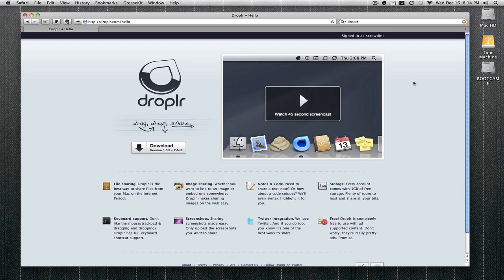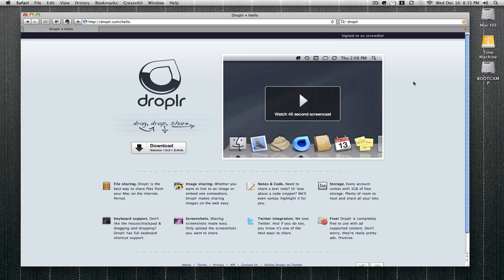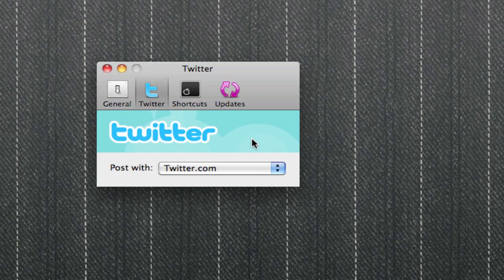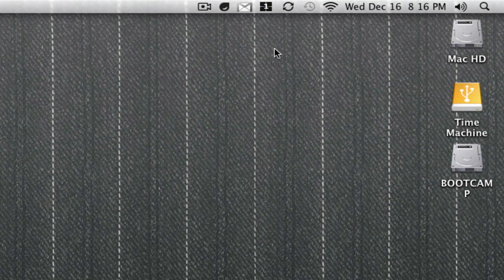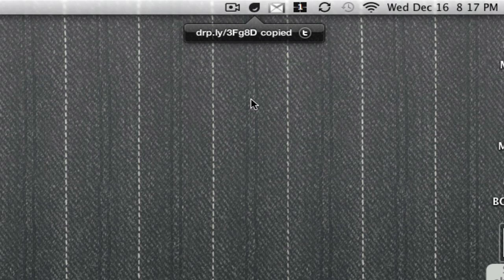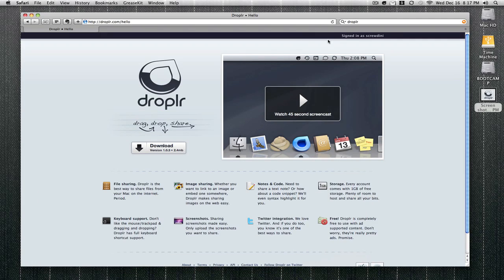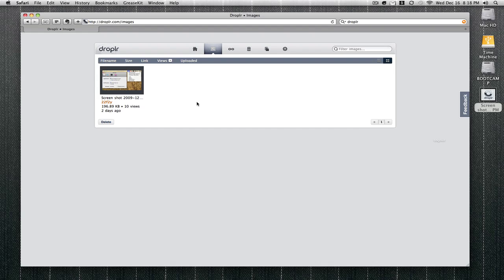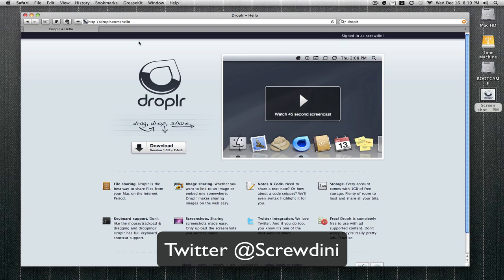Droplr : Mac Review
Droplr new could storage for mac.

Follow me #